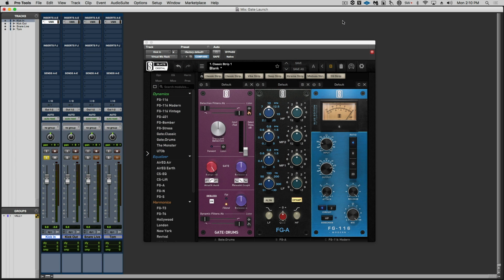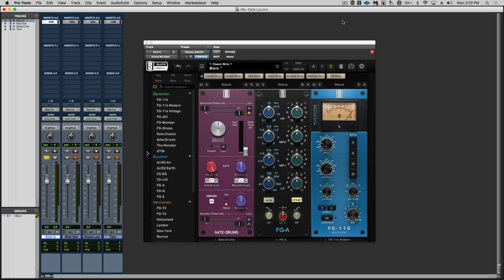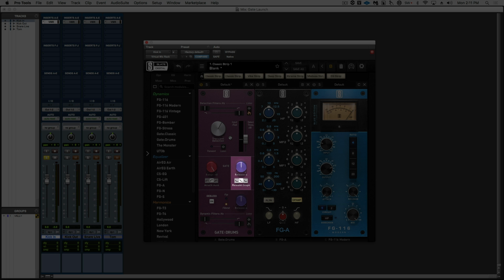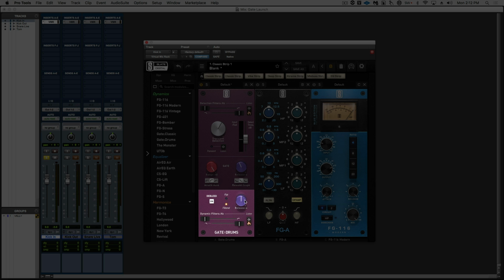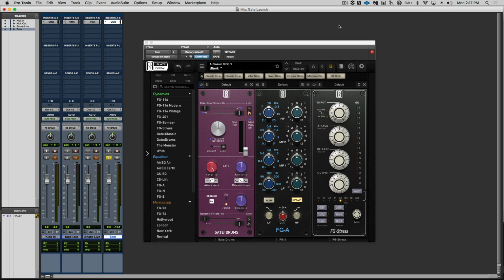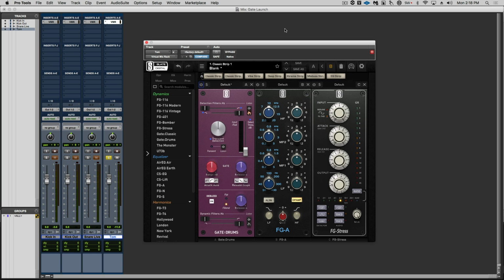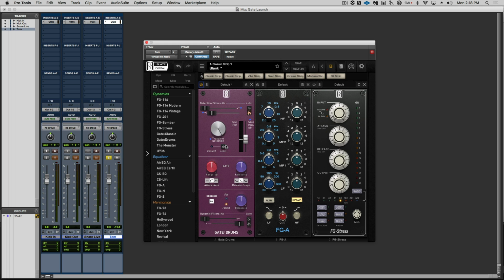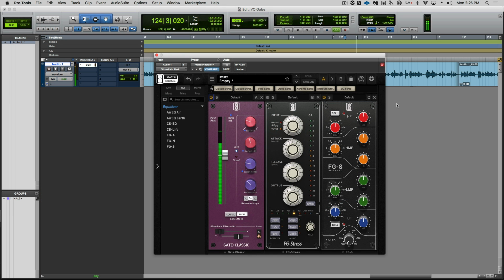Slate Digital Gates Bundle - OUT NOW 🎚⚡️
TWO OF THE MOST TECHNOLOGICALLY-ADVANCED GATES featuring unprecedented control parameters.

Gate: Classic is a jack-of-all-mix-trades traditional gate, ideal for use on guitars, vocals, and other acoustically-recorded source material.

Gate: Drums is a highly-sophisticated drum gate that virtually defies the laws of physics! It combines transient detection with smart dynamic filtering to give you the absolute cleanest, most mix-ready drum tracks, regardless of source noise bleed.